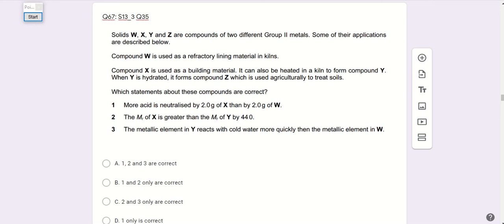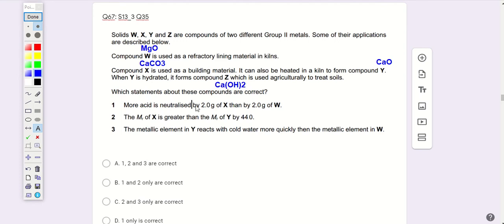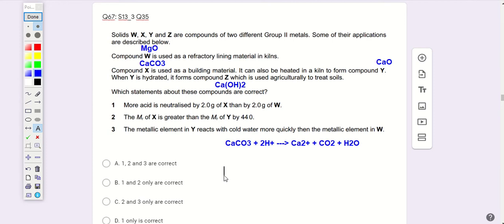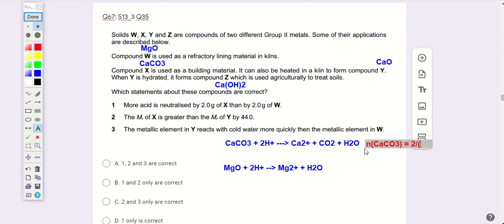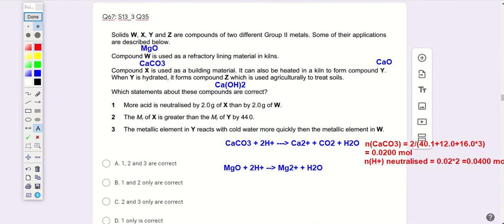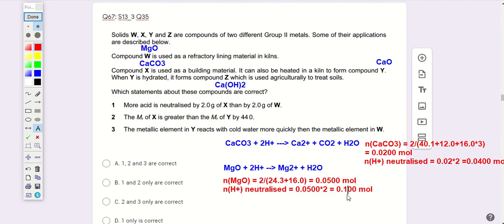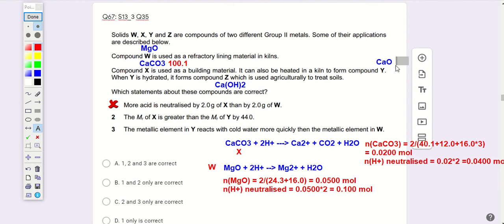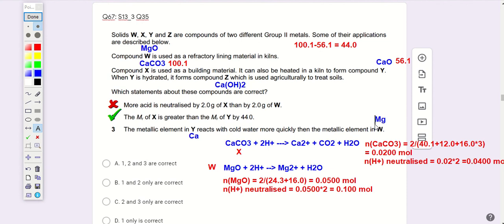Chapter 11 Q67 9701 S13 QP13 Q35